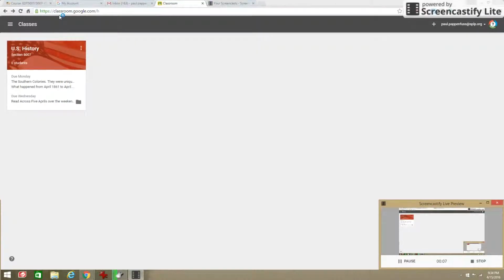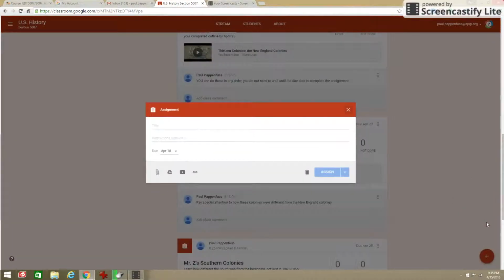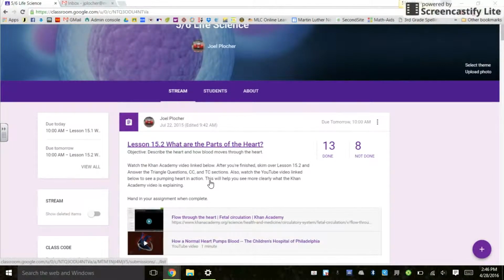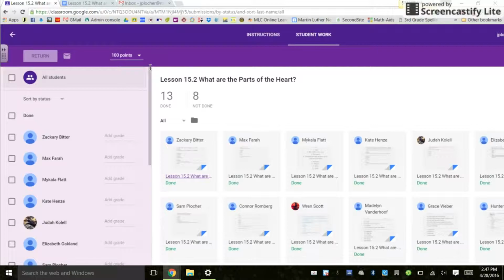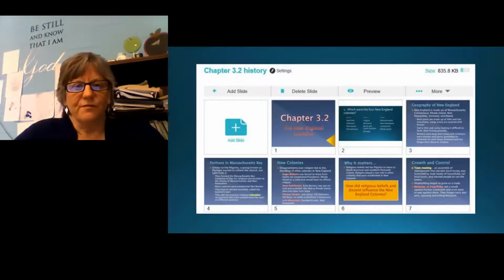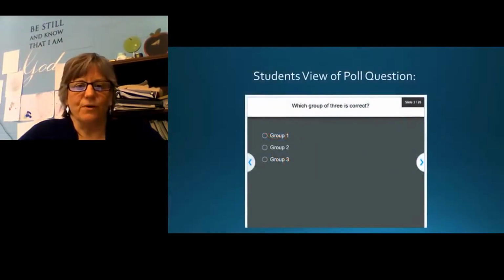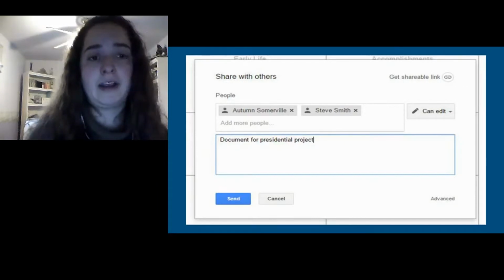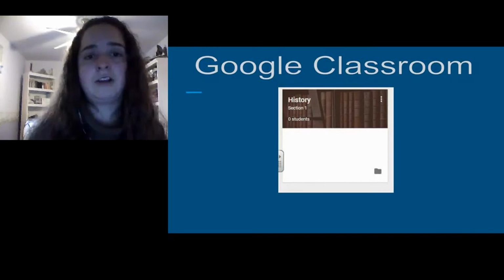edu final with autumn